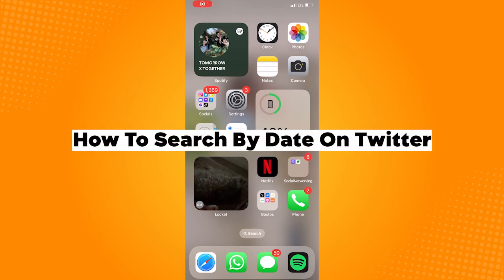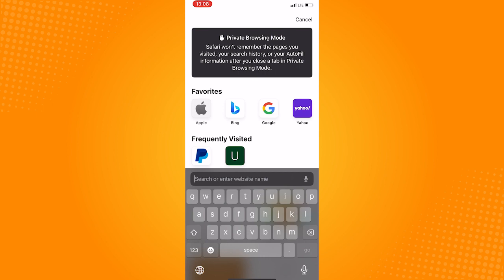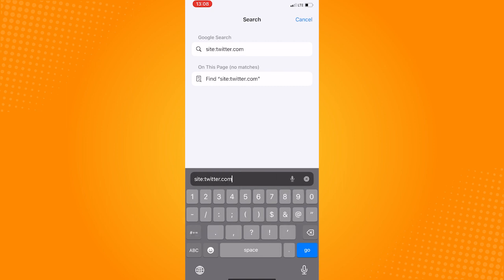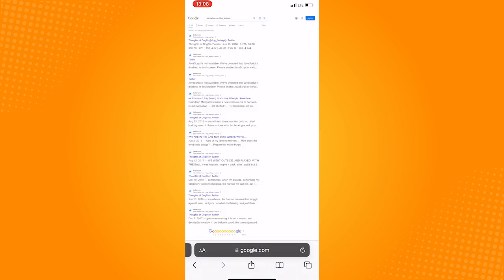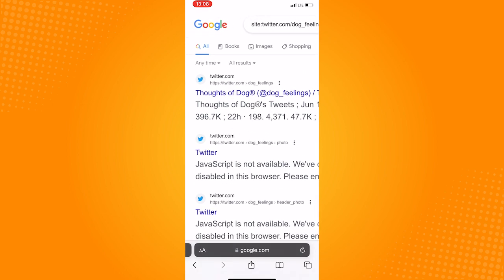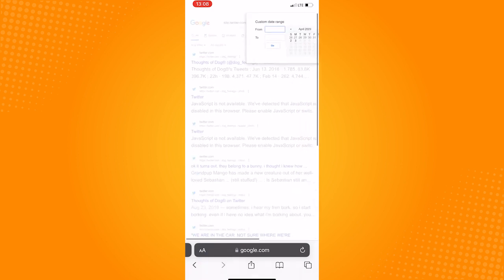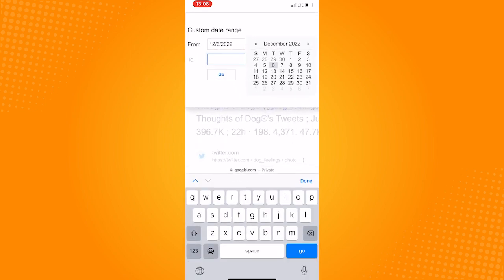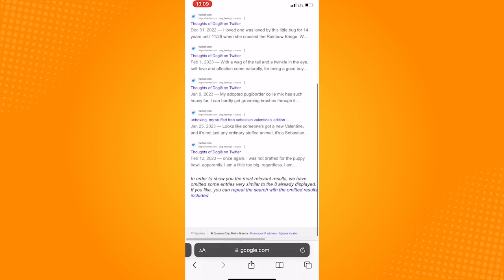How To Search By Date On Twitter (2023)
Learn‎‎‏‏‎ ‎How To Search By Date On Twitter

In this video I will show you‏‏‎ ‎how to search by date on twitter